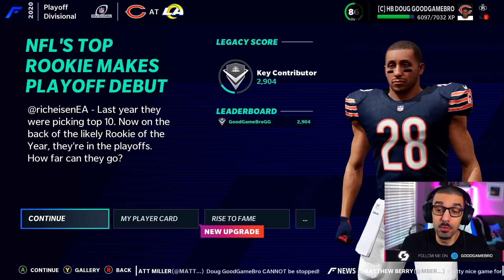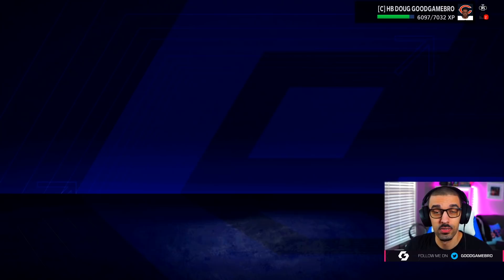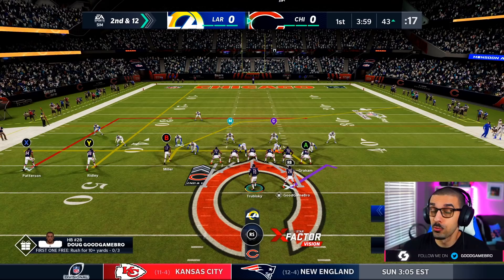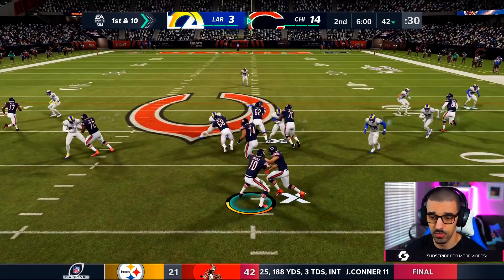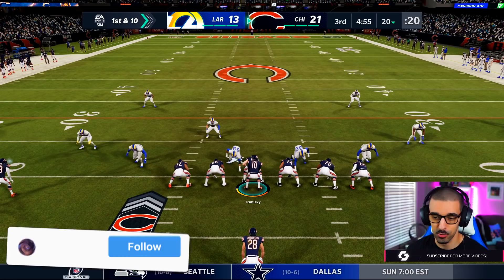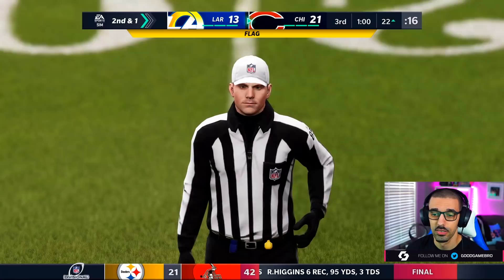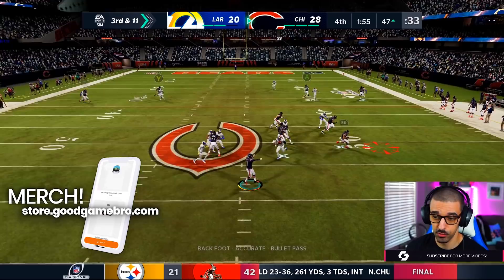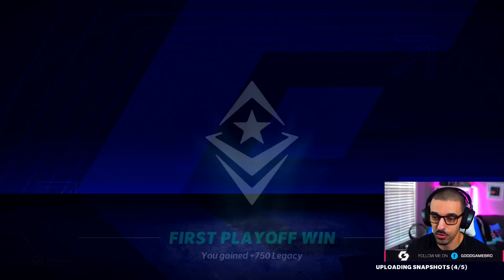PLAYOFF INJURY! // MADDEN 21 Face of the Franchise EP6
The Bears see a big playoff injury happen to a key player leading Doug Veney to having a massive career game in this Madden 21 Face of the Franchise episode!

This new Madden 21 gameplay features Face of the Franchise mode. Witness my character creation along with my college choice all the way through my journey to the NFL Hall of Fame in Madden 21! In Madden 21 Face of the Franchise, you can choose to play as a QB, RB or WR. Your Face of the Franchise character can also be used in the new Madden 21 Yard mode, which let's you play in a crazy 6 vs 6 environment. Follow along for my wild journey in Madden 21 Face of the Franchise as I look to become the greatest player in NFL history!